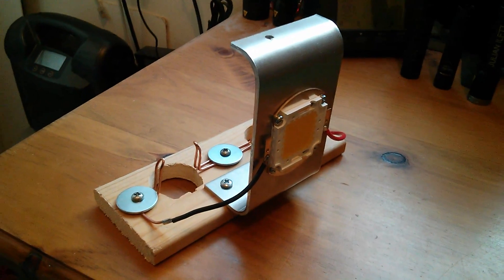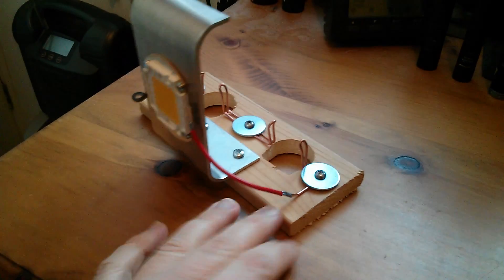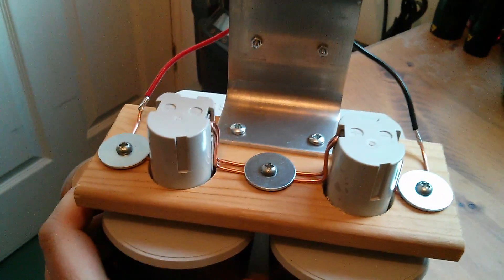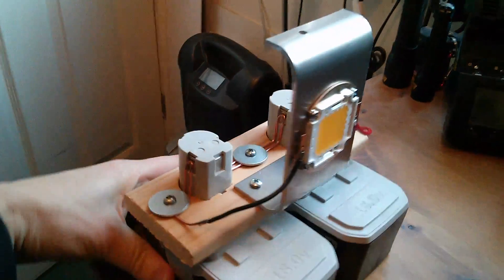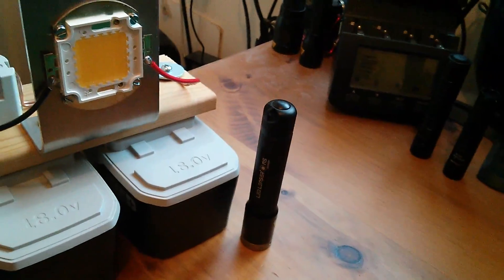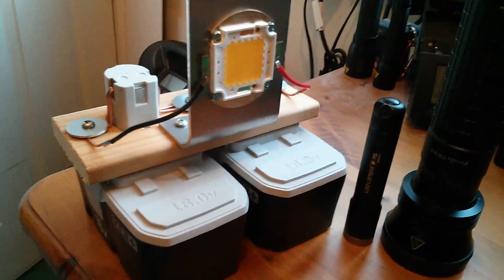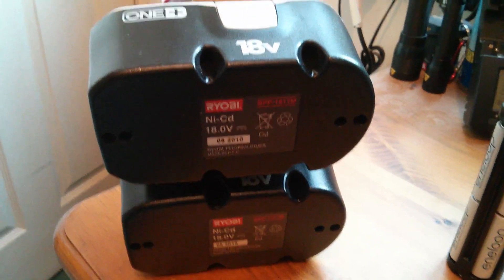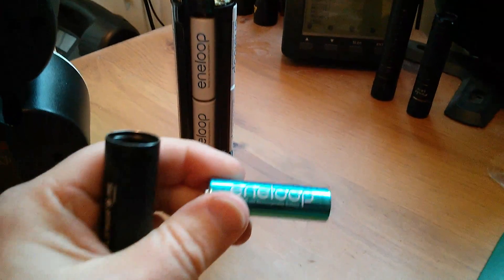LED Lenser M5 Vs Fenix TK41 Vs $10 Homebuilt 100W Flashlight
A completely unfair comparison between the LED Lenser M5, the Fenix TK41 and my $10 homebuilt 100W LED flashlight.